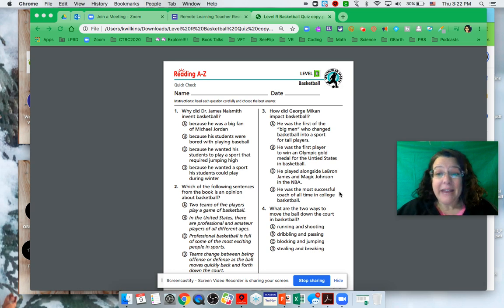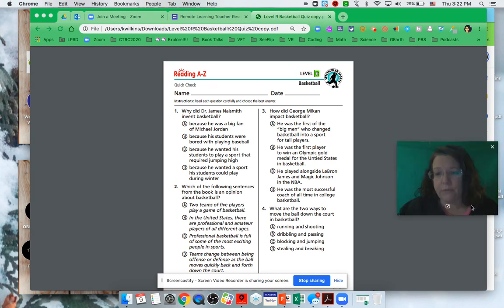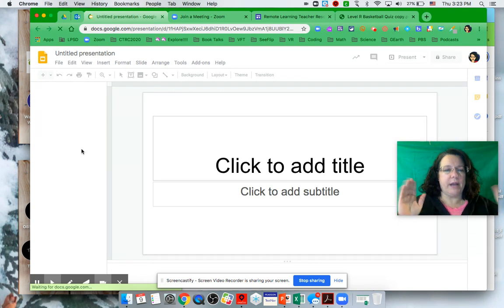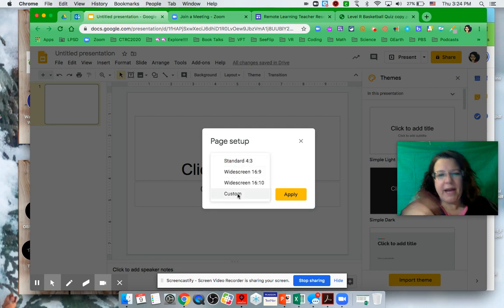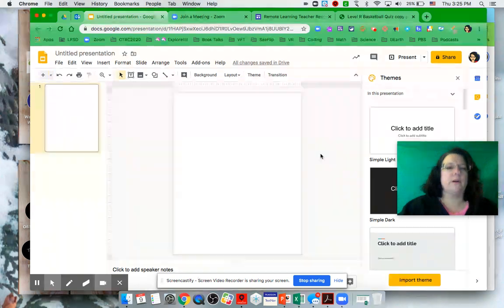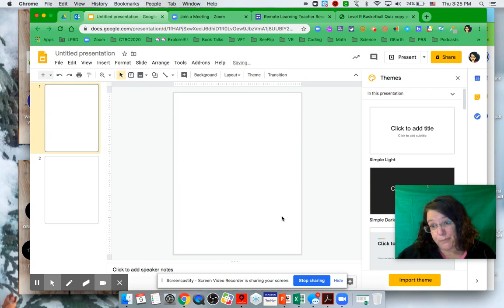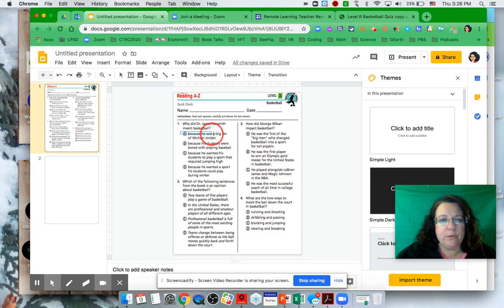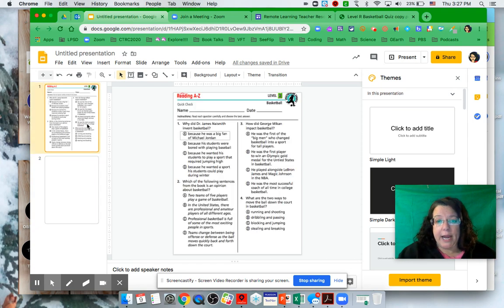Tutorial PDF to Digital Activity